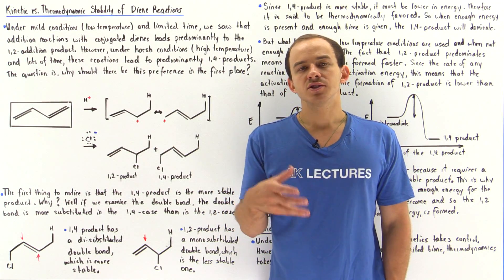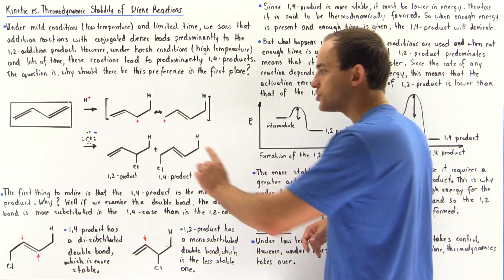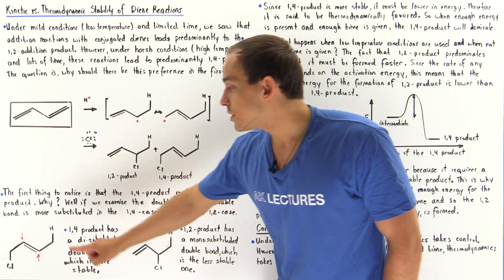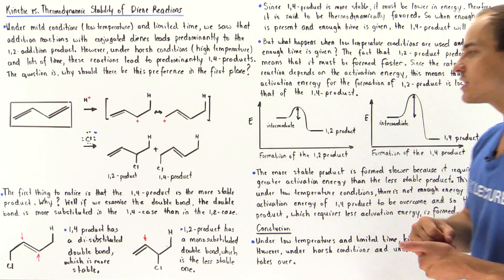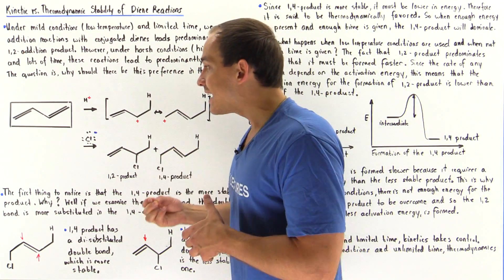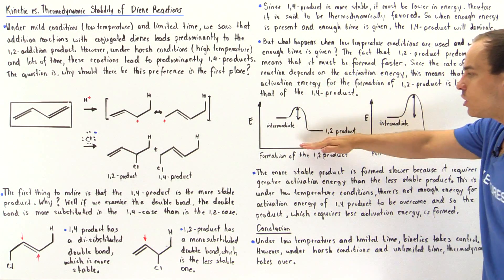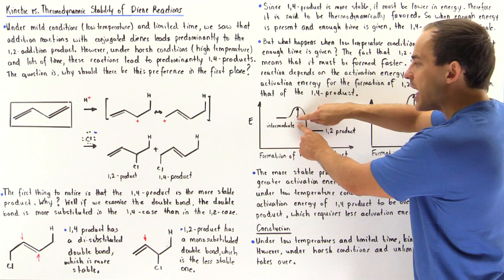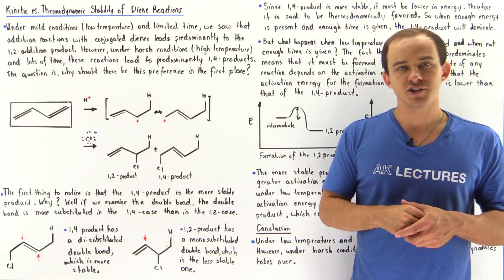Kinetic Vs Thermodynamic Stability of Dienes